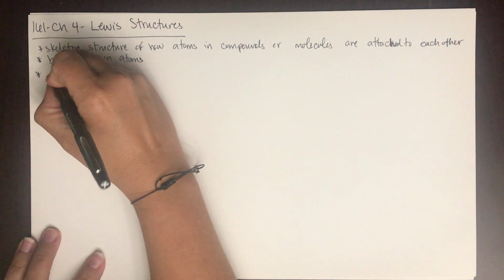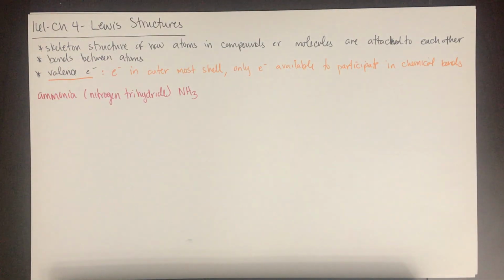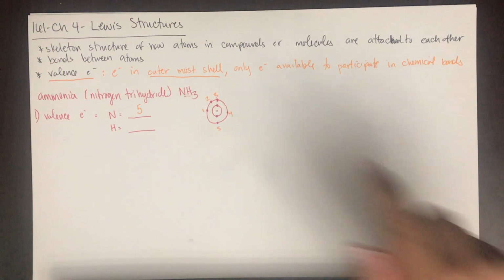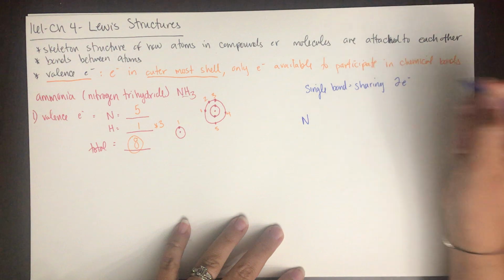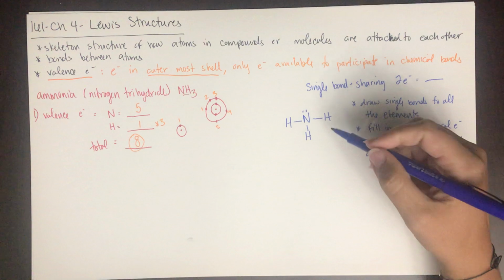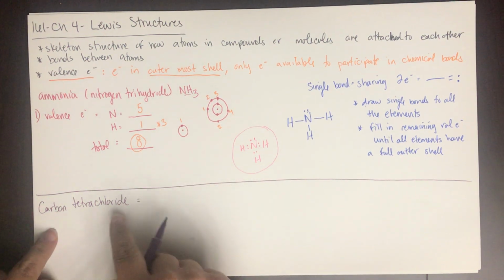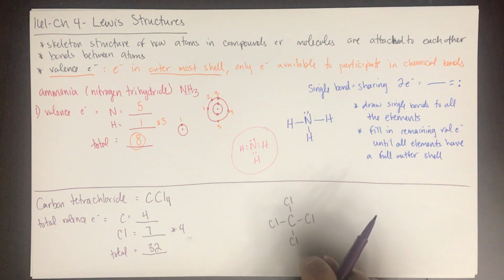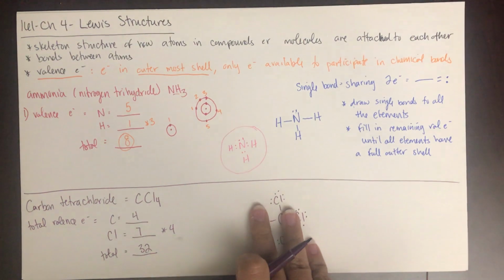Chem 161 - Ch 4 - Lewis Structures